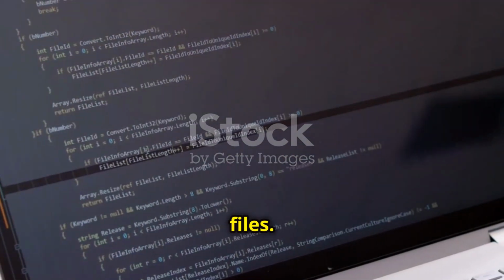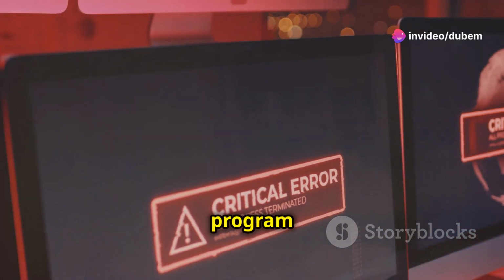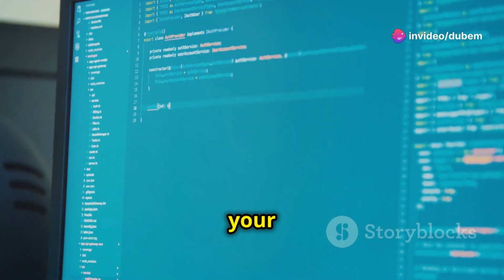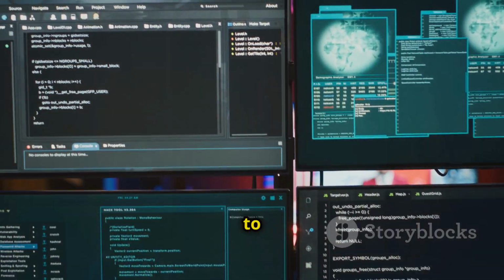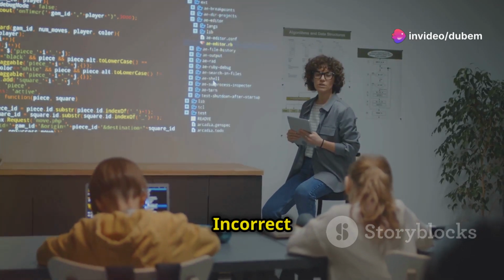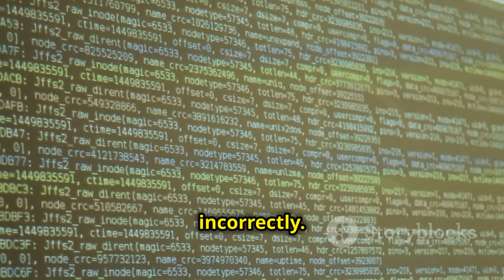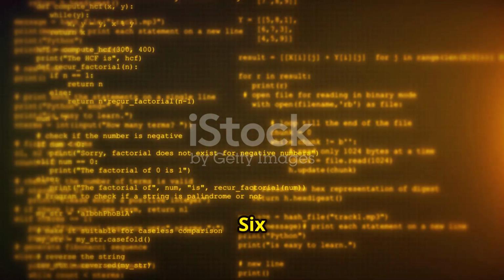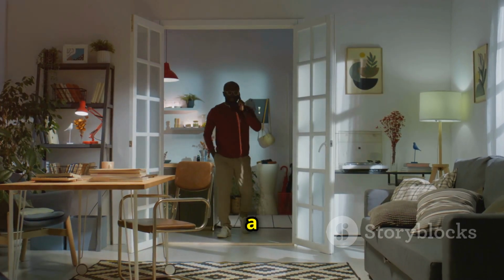Avoid These Common Python Mistakes!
Unlock the secrets to becoming a proficient Python developer by avoiding common beginner mistakes! This video dives deep into crucial errors that many new programmers make and why understanding them is key to improving your coding skills. Discover the importance of indentation, the pitfalls of mutable default arguments, and learn efficient file handling with the 'with' statement. We also explore the differences between assignment and equality operators, how to manage imports effectively, and the impact of variable scope and shadowing. Watch now to enhance your coding practices and write cleaner, more reliable Python code.